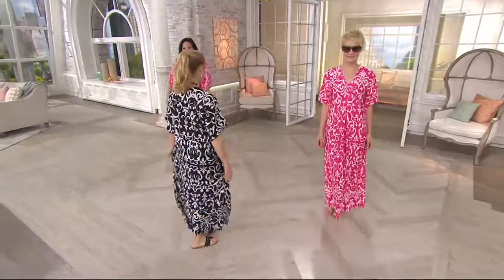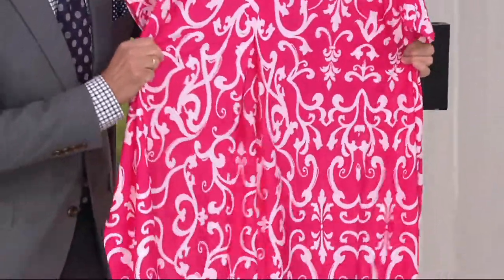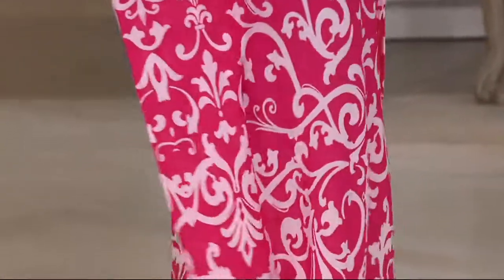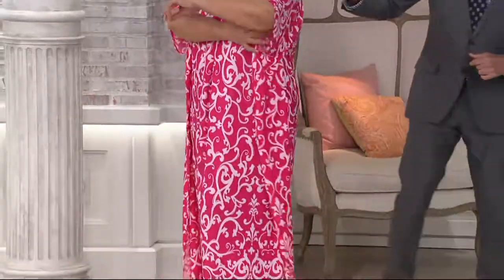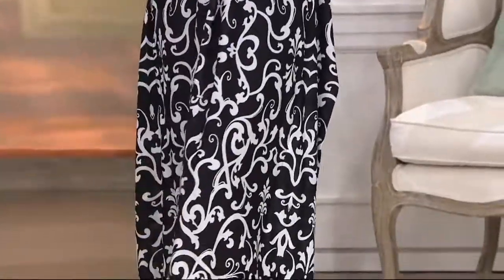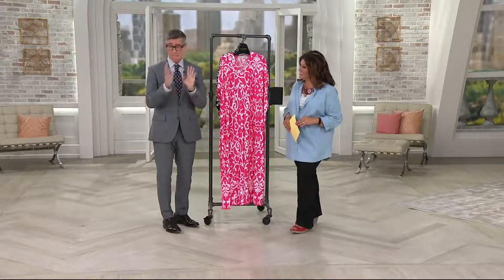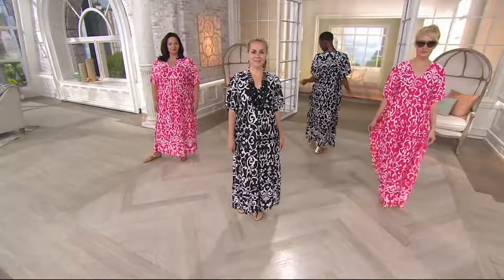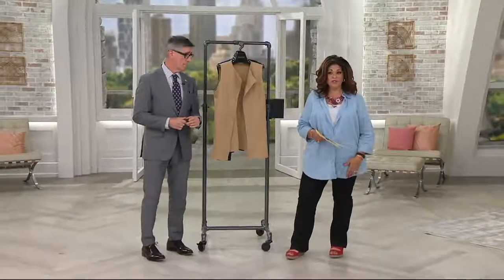Joan Rivers Sensational Swirl Pattern Knit Caftan on QVC